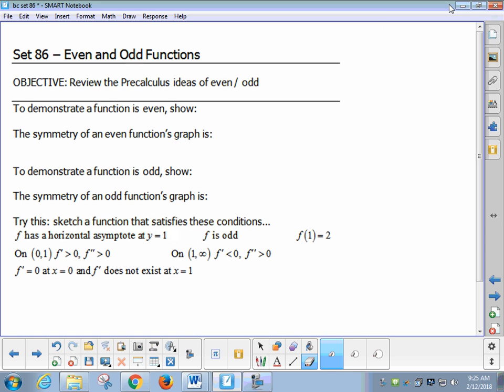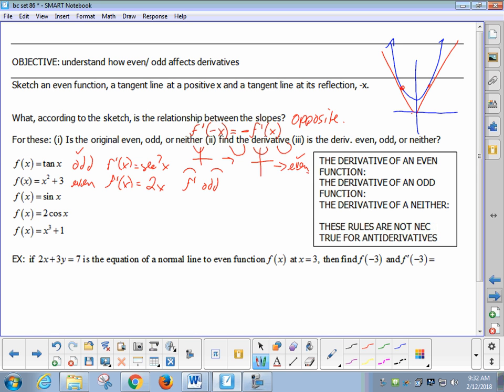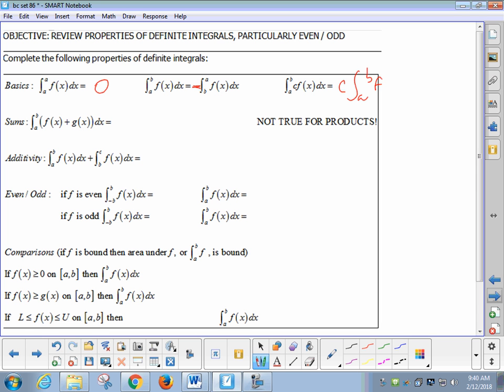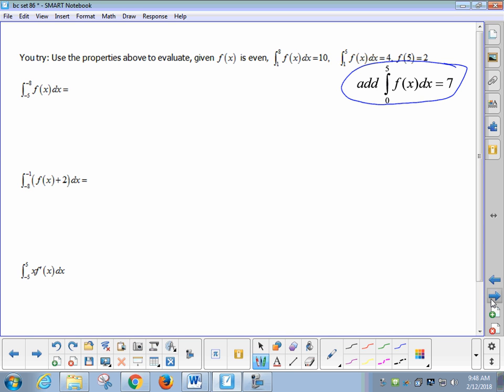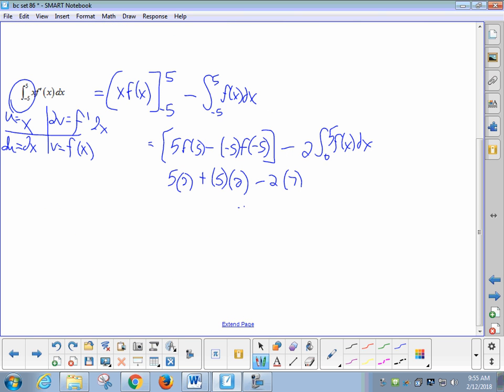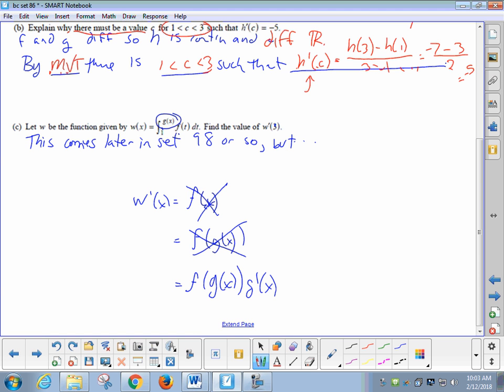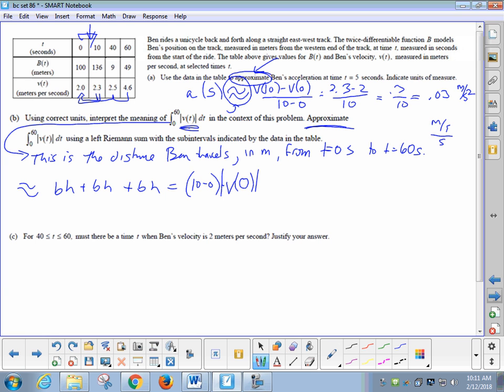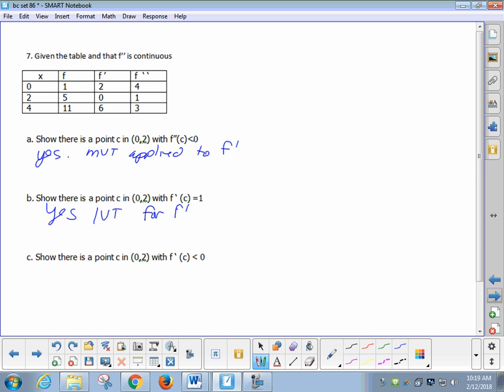ab set 86